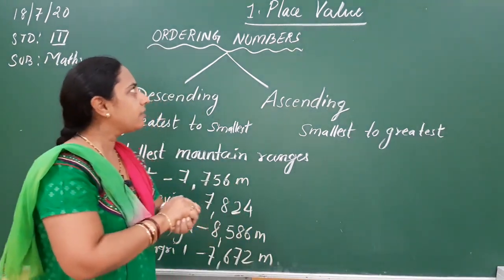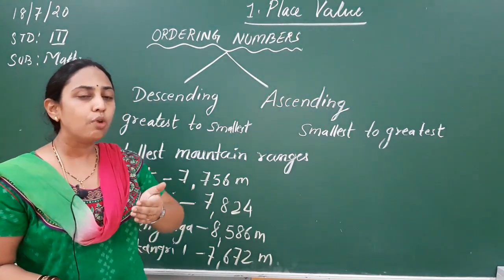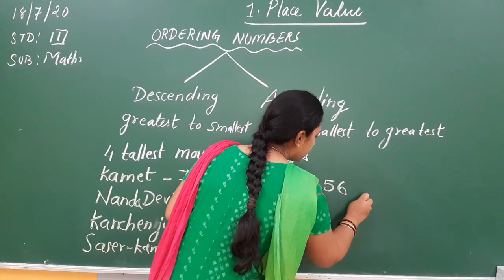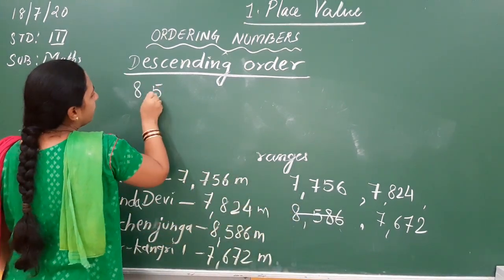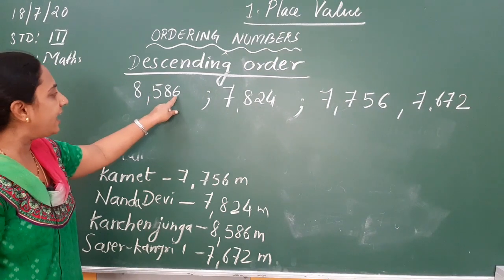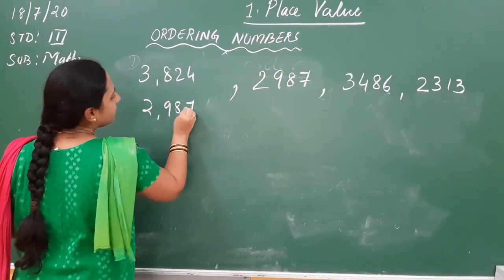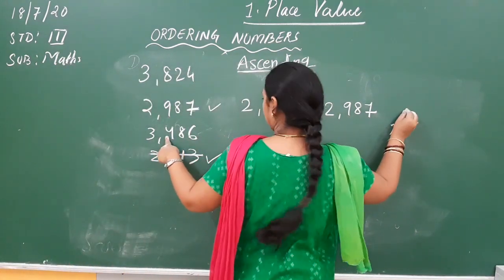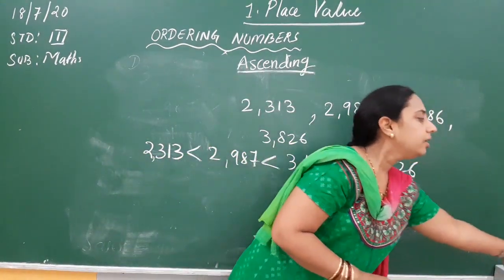Ch 1 Place value Part 8